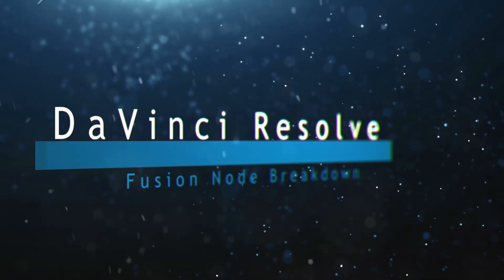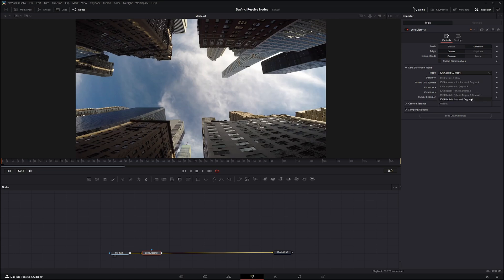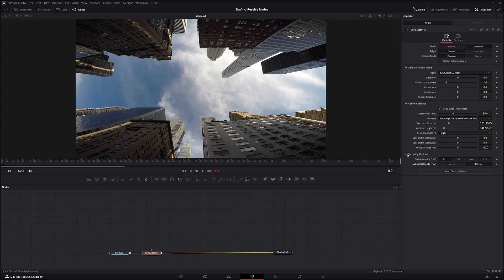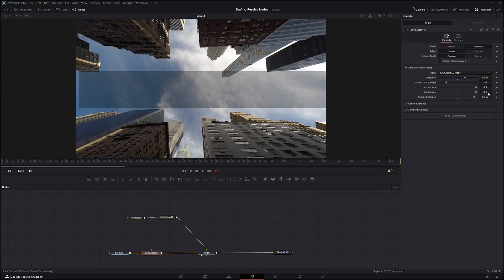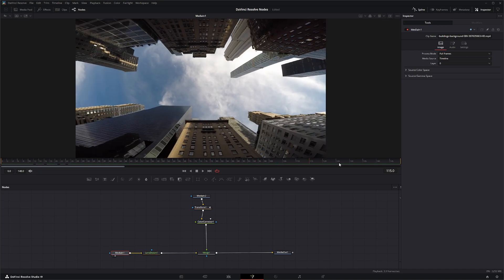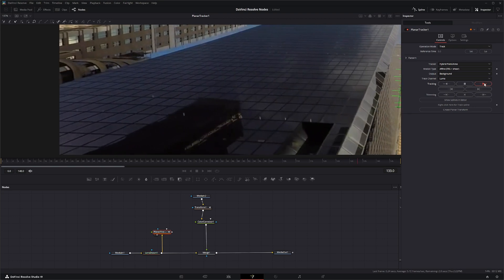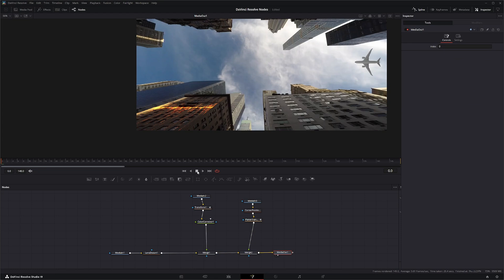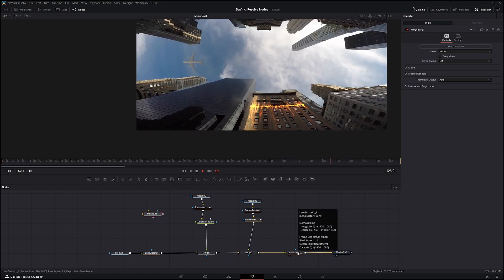DaVinci Resolve Fusion Lens Distort Node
Daily node breakdown of nodes used with DaVinci Resolve Fusion. In today's node we cover the  Lens Distort Node.